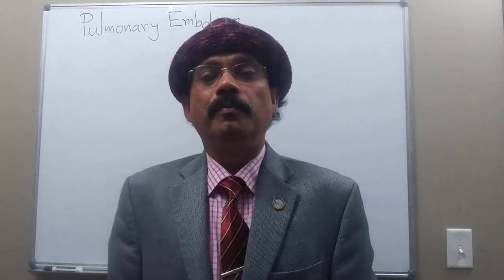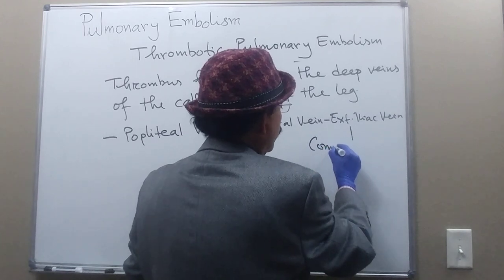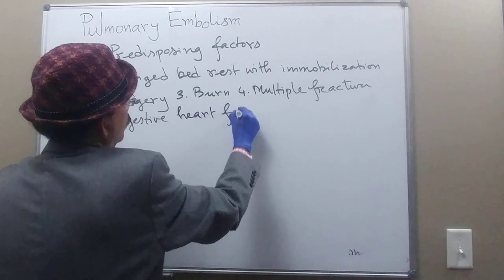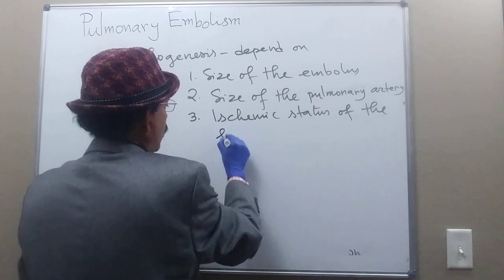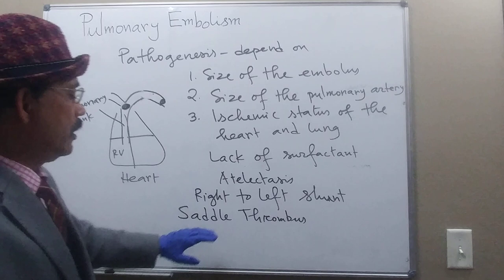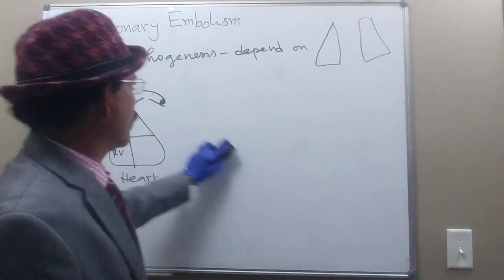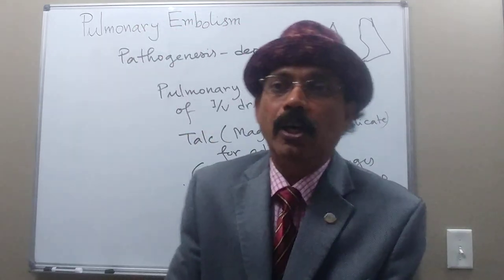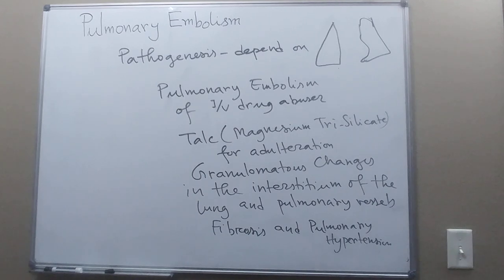PULMONARY EMBOLISM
Thrombotic Pulmonary Embolism
Predisposing Factors
Pathogenesis of Pulmonary Embolism
Signs and Symptom
Diagnosis
Non-Thrombotic Pulmonay Embolism
Management